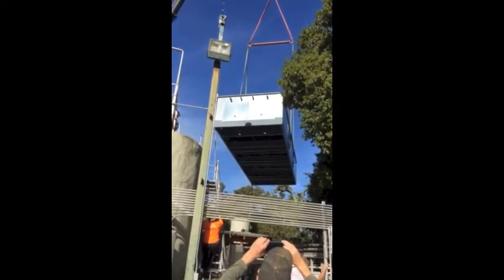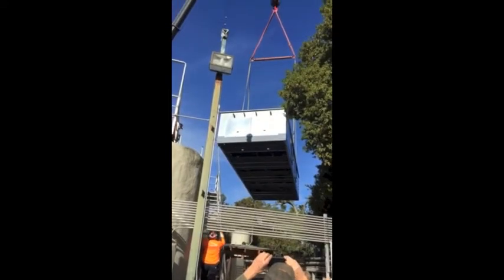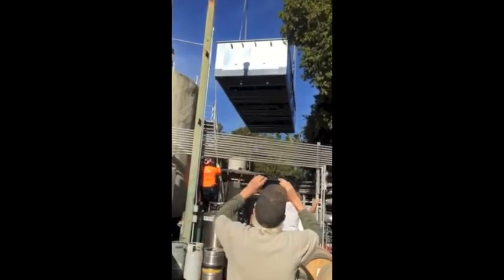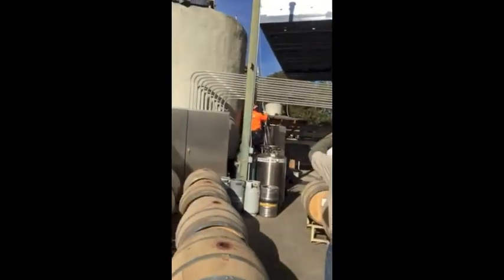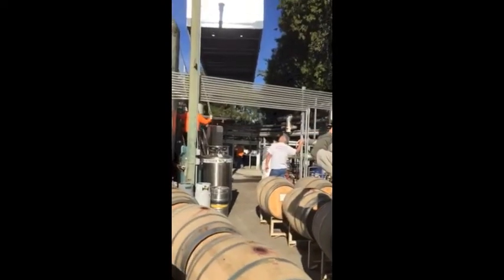Benziger's New Addititon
New is nice, and also necessary at times. We have just installed a new refrigeration system that will save on energy. Can't wait to put it to use.